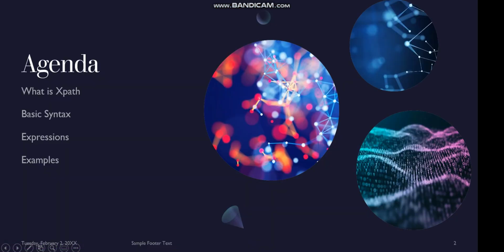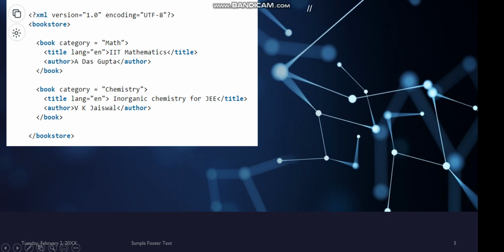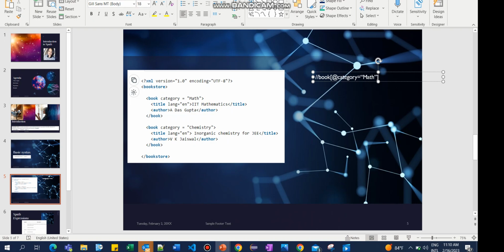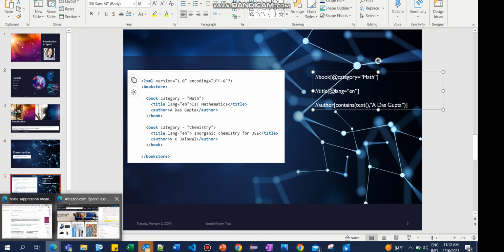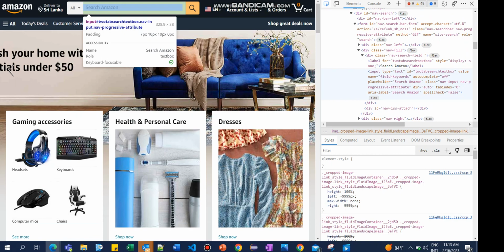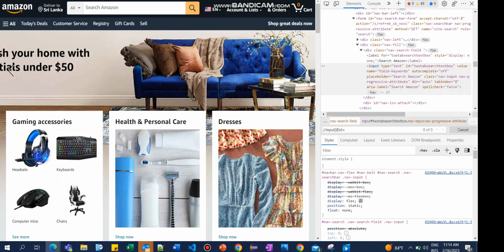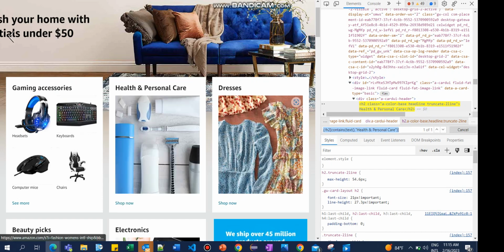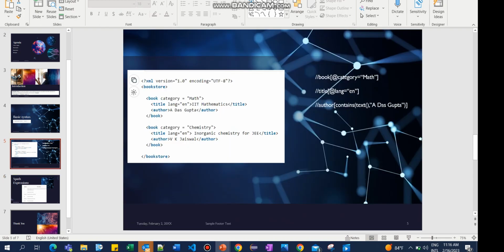Introduction to XPath